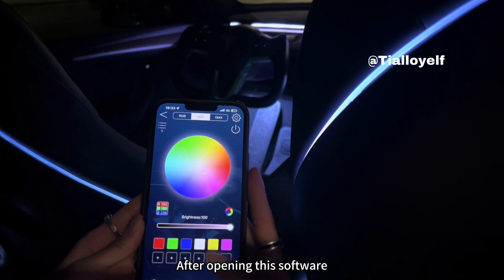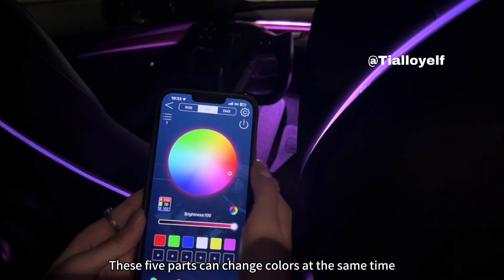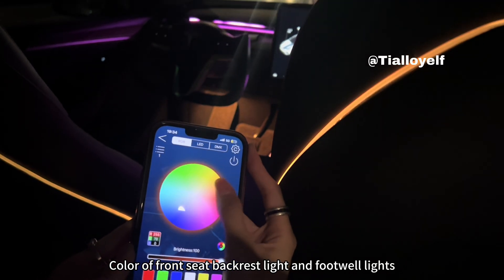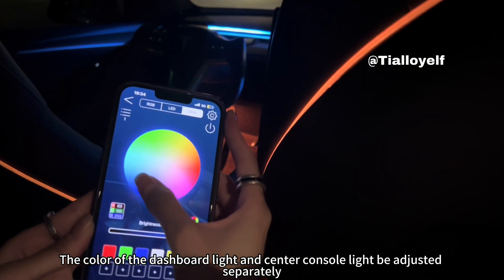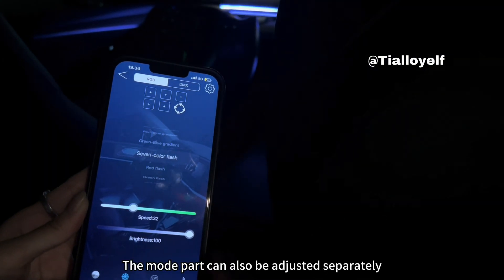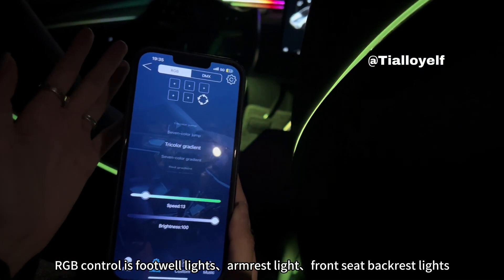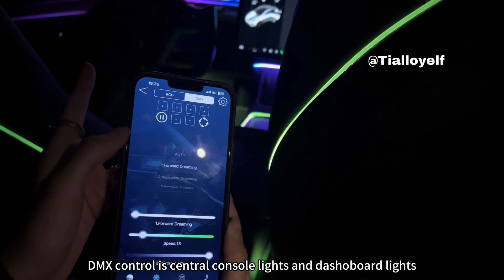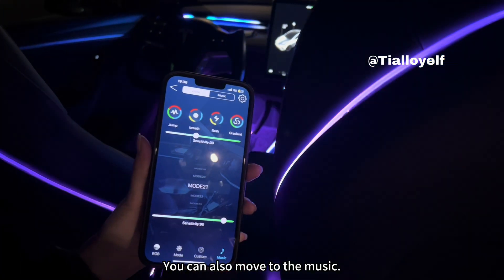APP learning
How to properly use an app to adjust the Ambient lights of a Tesla car